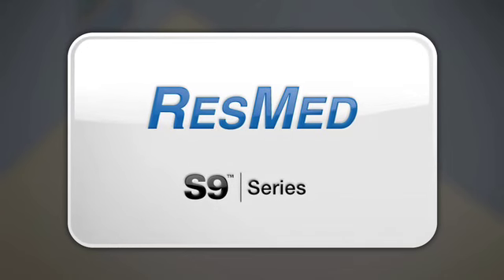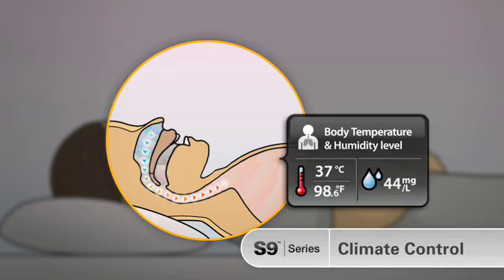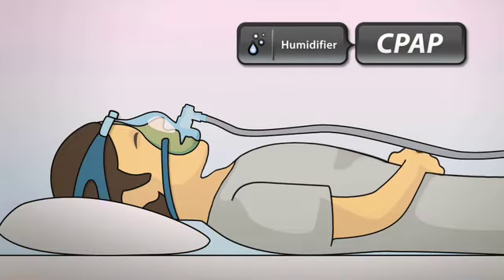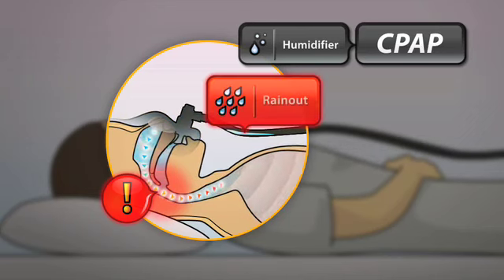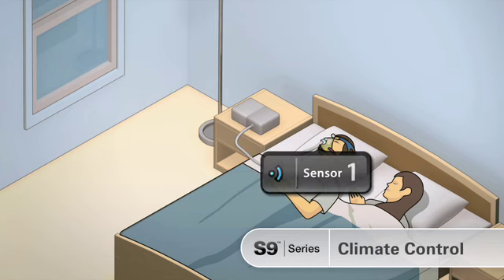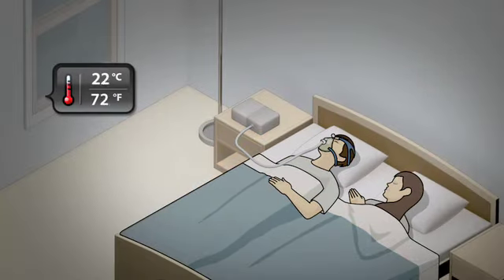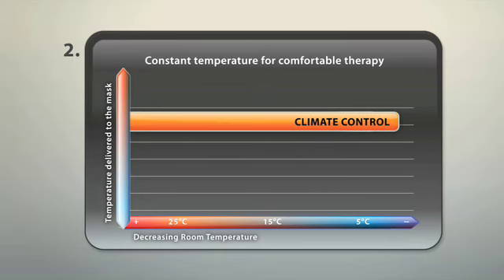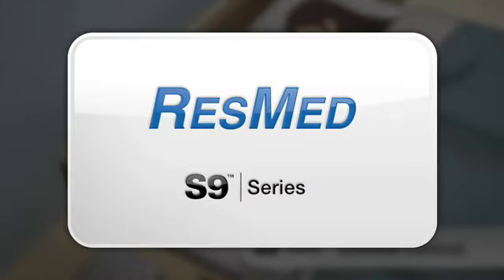How Does Climate Control Work? ResMed S9 CPAP Machines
This video, presented by ResMed - the manufacturers of the advanced S9 series of CPAP and VPAP machines, defines climate control and how your machine will work to compensate for the air temperature around you.